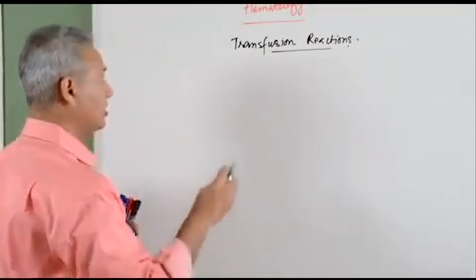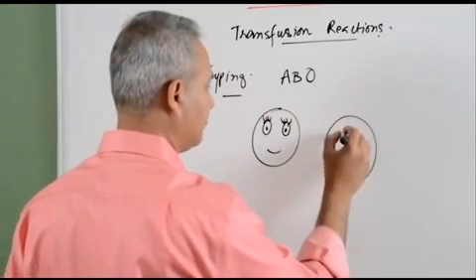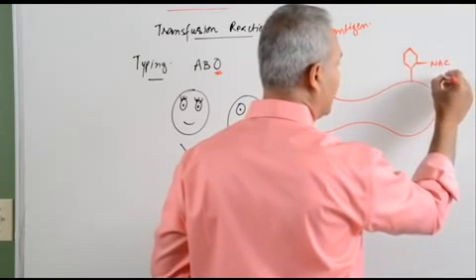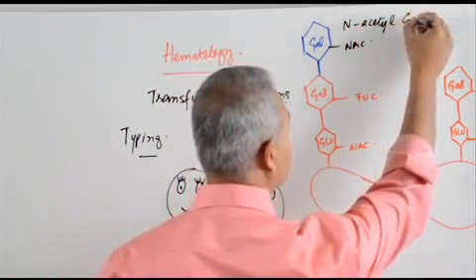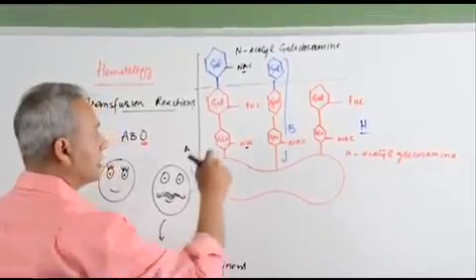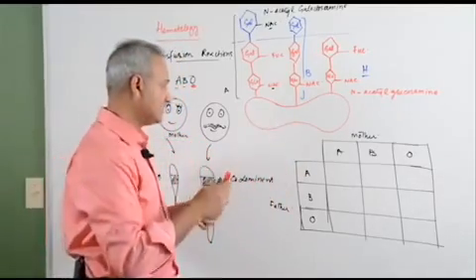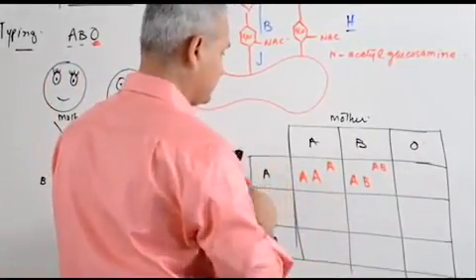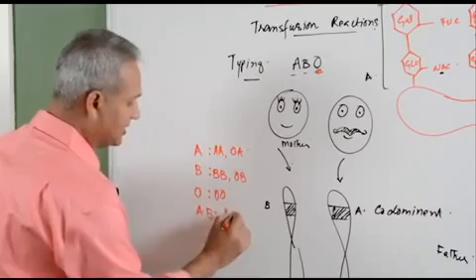Medical College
Medical doctors (M.D.s) diagnose patient conditions using examinations and tests. Based on their findings, they prescribe treatment and medications to attempt to heal any illnesses or injuries. General practitioners and pediatricians have a wide range of medical knowledge, and they are often the first types of doctors who patients visit. Most doctors routinely work in teams, with nurses and aides assisting them in well-lit work locations.